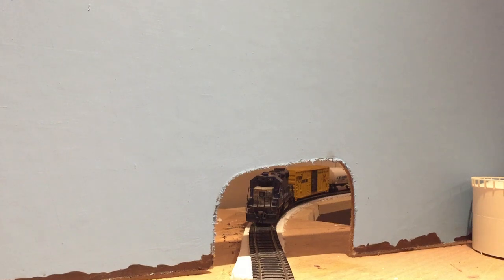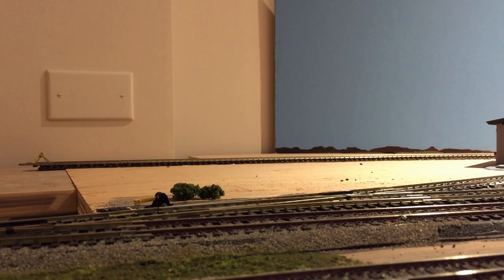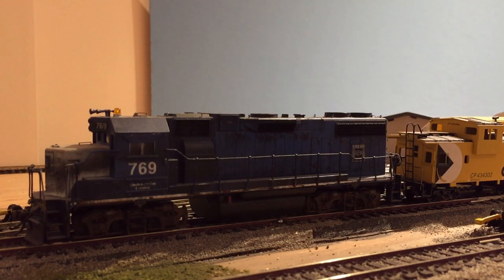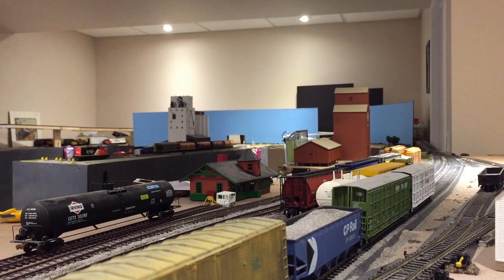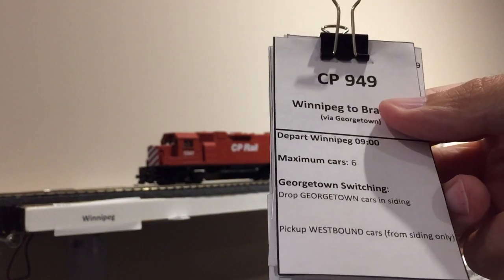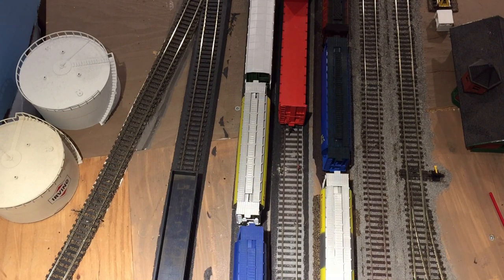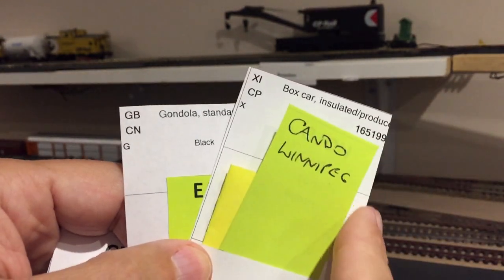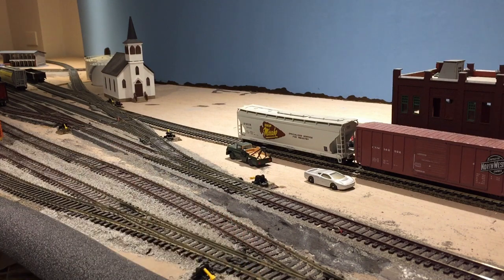Layout: Operating Session July 2018, Part 2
In July 2018 I held a solo operating session on my layout, operating all eight scheduled trains from CP and CN. My layout is centered around a Prairie town, Georgetown, where CN and CP both have industries as well as an interchange that seems to get a lot of use.

In this video you'll see trains CP 976, CP 949 and CN 404 work. CP 976 comes out of staging on the Minnedosa subdivision onto the layout. On this day, it ran around its train in Georgetown then proceeded to Winnipeg.

CP 949 is a westbound train through Georgetown that does drops and pickups in the siding.

CN 404 can be a very busy train. On this day it picked up a tank car from the Irving Oil siding but had no work for the Manitoba Pool grain elevator.